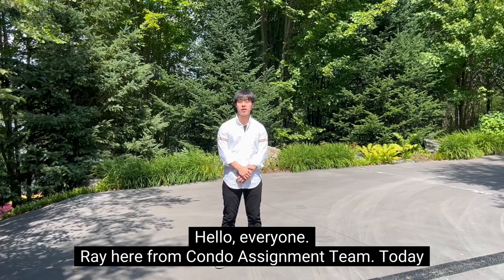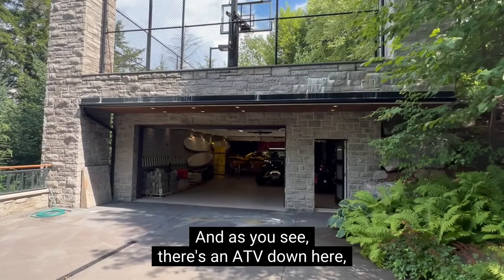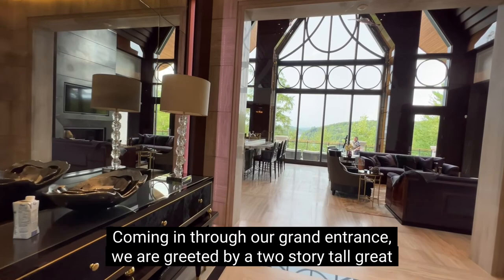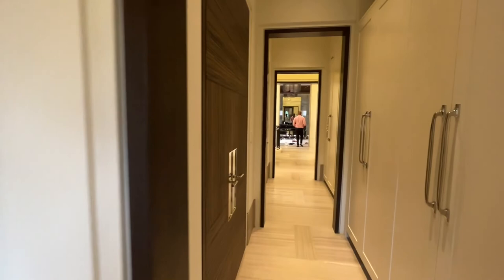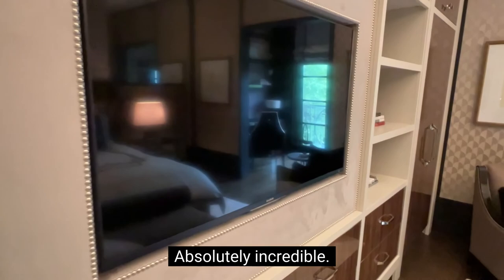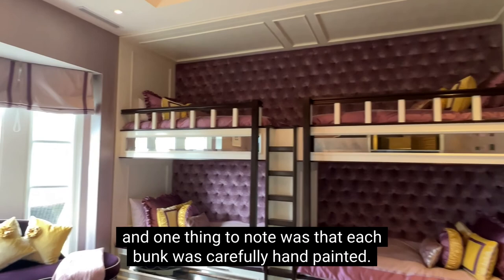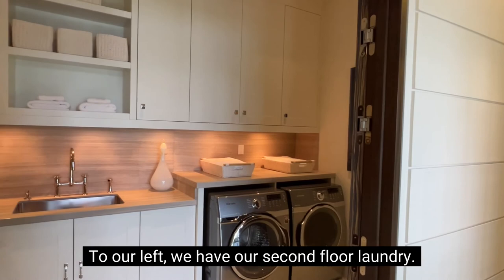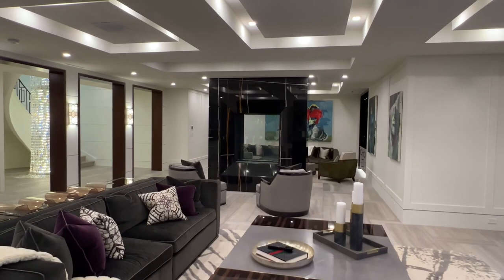What Does a $20 Million Muskoka Cottage Look Like?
Innovative Realtor Selling TORONTO CONDOS AND OAKVILLE HOUSES